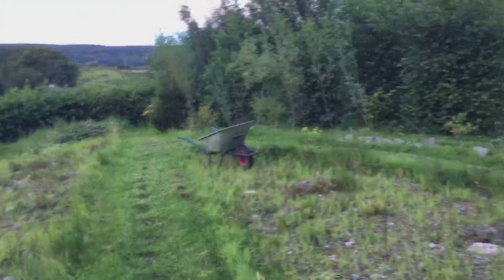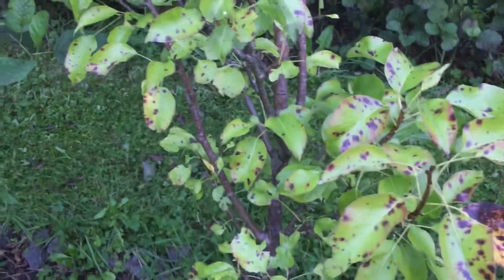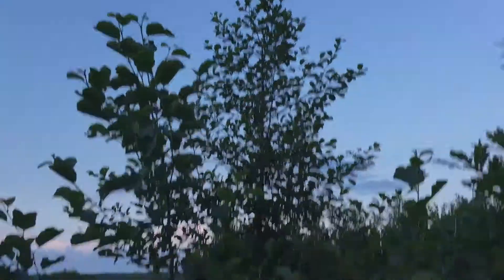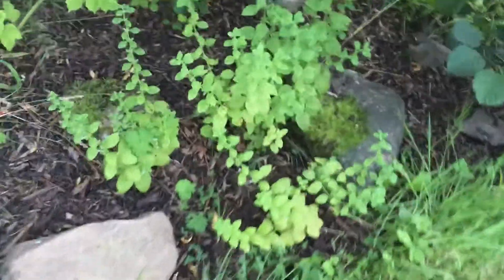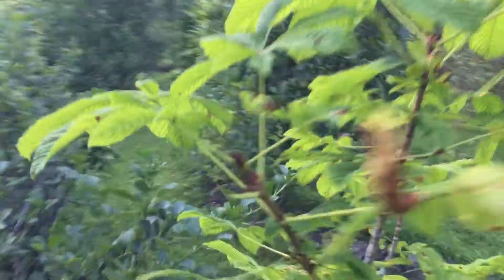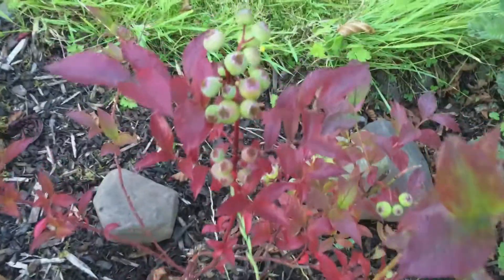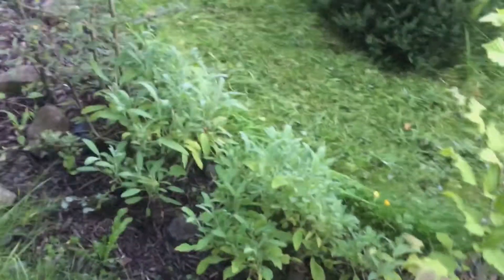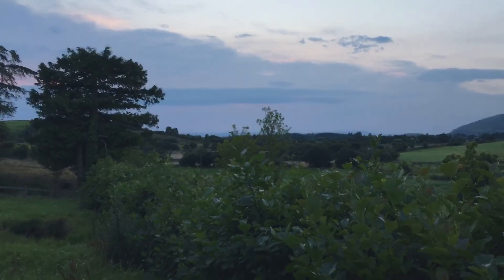Presenting the Carrowcrory Tree Labyrinth,16 August 2016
oops, sorry for sounding like a puffing geriatric about to have a heart attack. I had worked a weel day of digging, moving, clipping and compost making, then had this wild idea of presenting the labyrinth at sunset before I dashed off to a village meeting. I hope this presentation makes sense. I was quite puffed out at the end of this beautiful day.